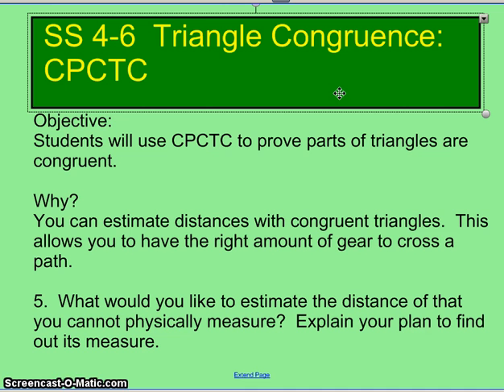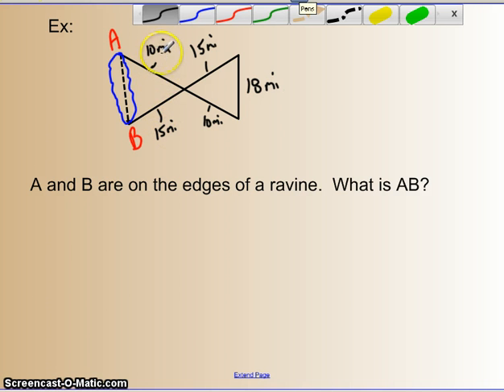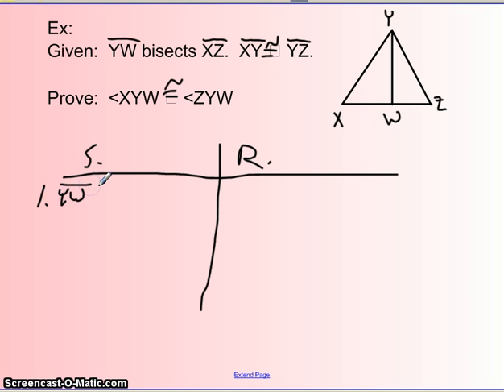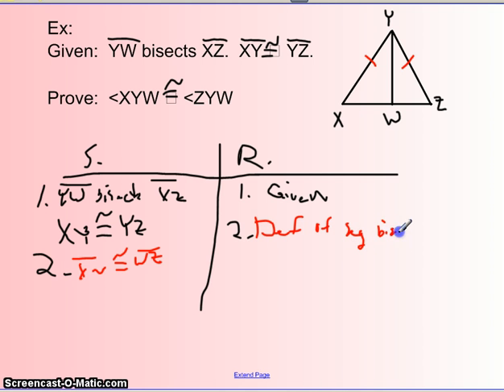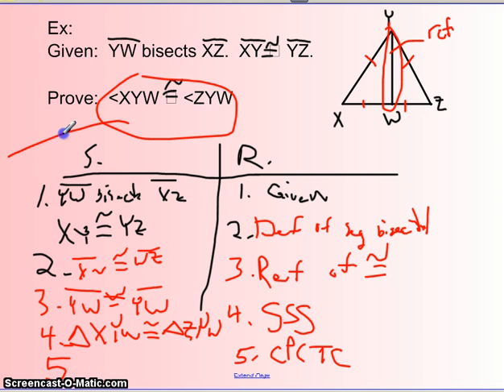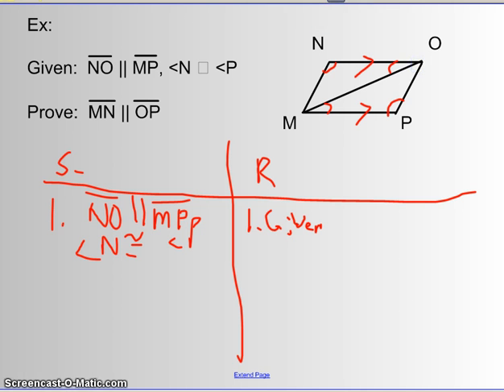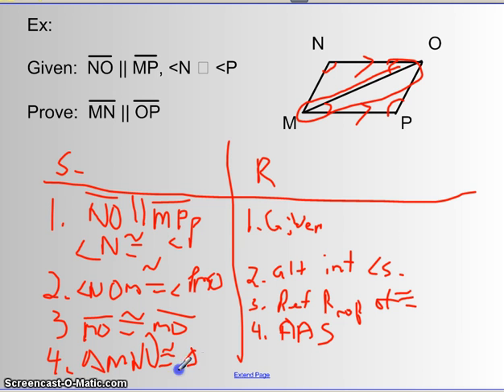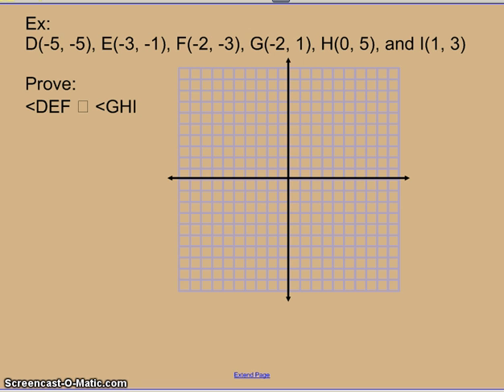Mr. Lane's SS 4-6A Video.mp4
This is part A of the SS 4-6 smartnotebook for the iPad initiative class at OHS.  The topic of CPCTC is covered.